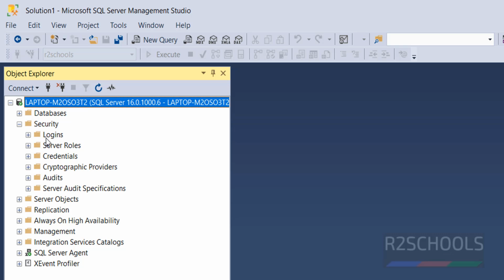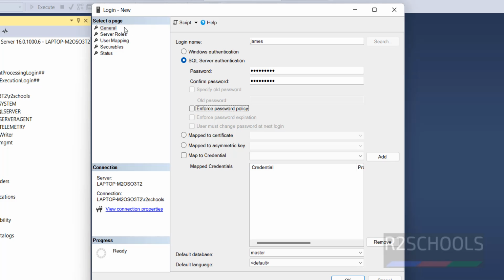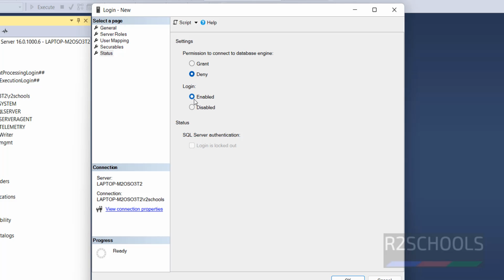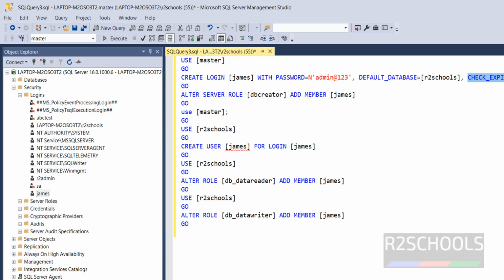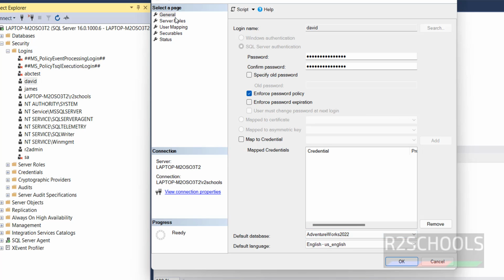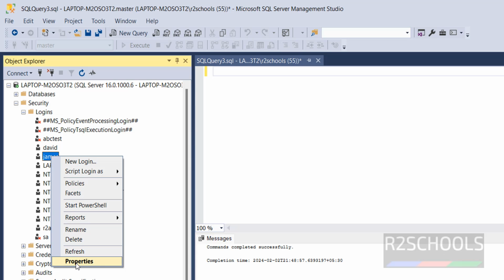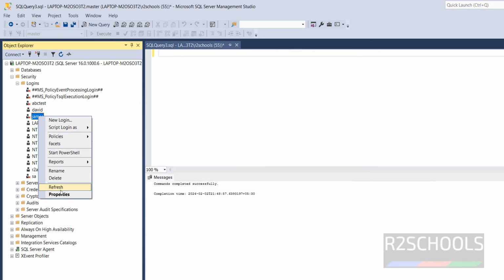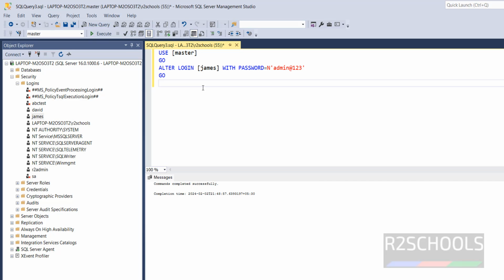19. SQL Server DBA: How to create a Login in MS SQL Server using different methods | Updated 2024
In this video, we have shown how to create a Login in MS SQL Server using different methods with examples.

How to create a Login in MS SQL Server using different methods,
How to create a Login in MS SQL Server,
Create Login in MS SQL Server using different methods,
Create Login in MS SQL Server,
How to Create Login, User and Grant Permissions in SQL Server,
Create a Login - SQL Server,
SQL Server Create Login,
Creating New User Login In SQL Server,
Create login in SQL Server,
SQL Server: CREATE LOGIN statement,
How to Create a new Login in Microsoft SQL Server 2019,
How to Create a new Login in Microsoft SQL Server,
How to Create a new Login in Microsoft SQL Server 2022,
How to Create a new Login in Microsoft SQL Server 2016,
How to Create Login , Create User in SQL Server,
Create SQL User in SQL Server 2022,
How to create a SQL server authentication login,
SQL Server- Create Login, User, Role and Assign Permission,
Creating Logins and Users in SQL Server,
How To: Create a SQL Server Authenticated User in SSMS,
Create a Functional Account for a SQL Server Database,
SQL Server 2016: Create a Login,
How To Create Users and Logins in SQL Server 2019,
How to create Sql Server login for a domain account,
Create Login Script – SQL Server,
Create a Login in a SQL Server,
How to Create a SQL Server Computer Account Login,